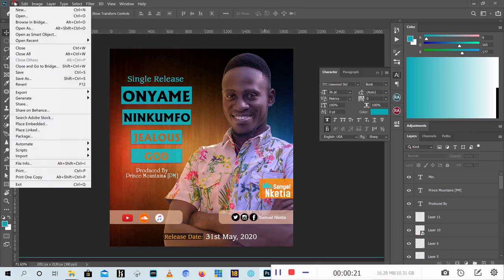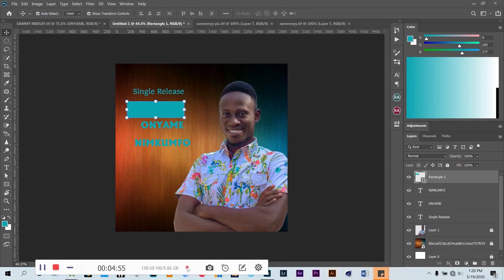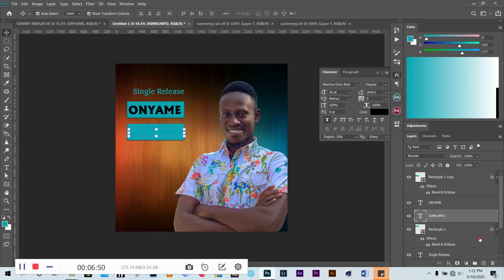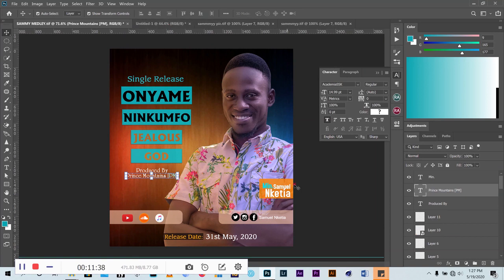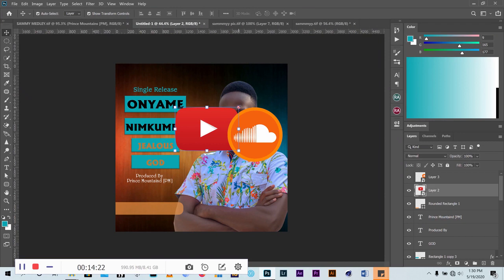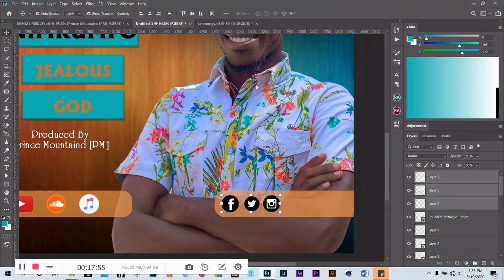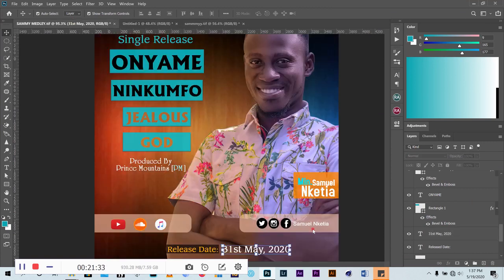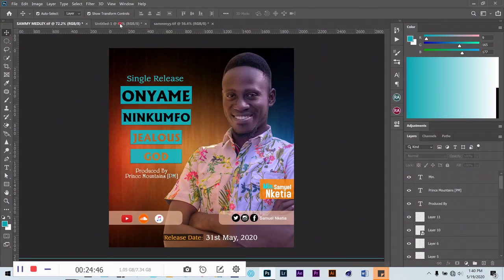How to design Ghana Music cover full tutorial Photoshop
This is a step by step tutorials on how to design a Music Cover with Adobe Photoshop CC 2020.